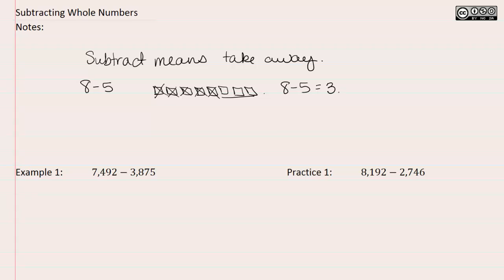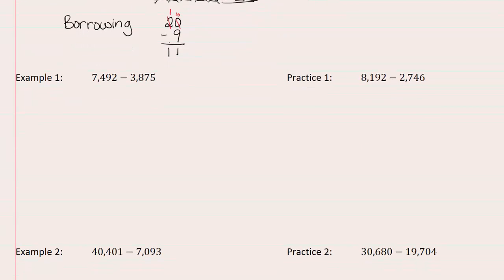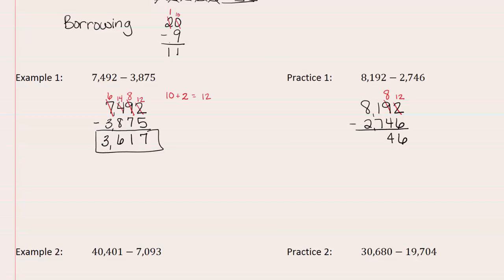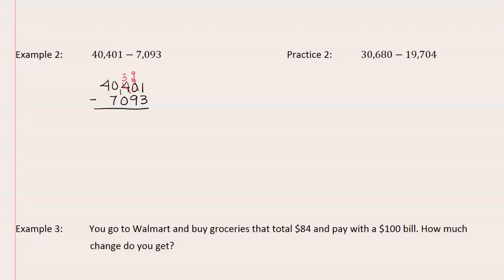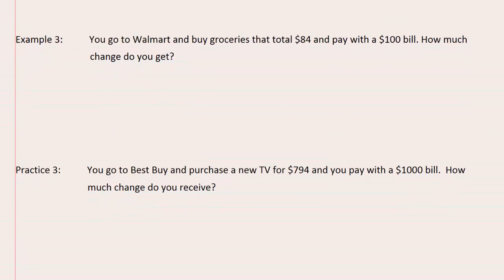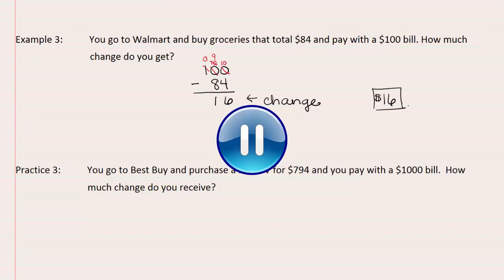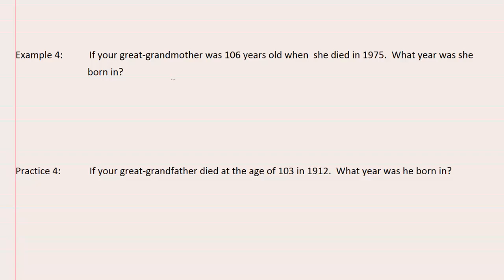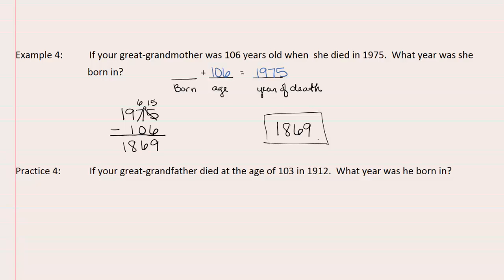Subtracting Whole Numbers - Part 1 of 2